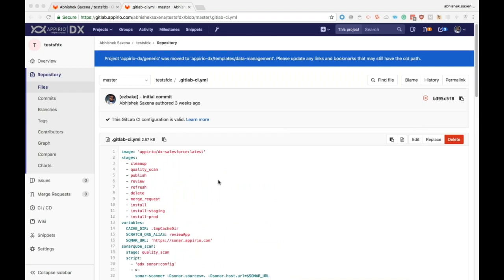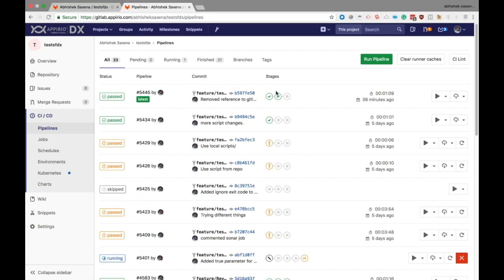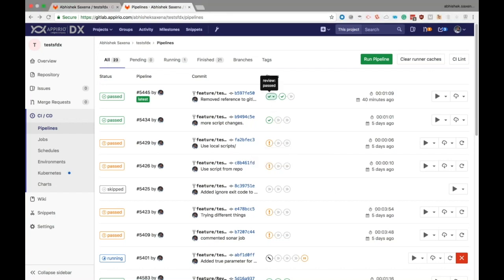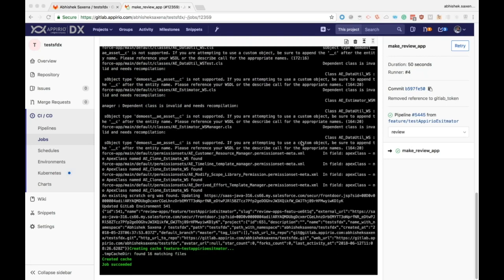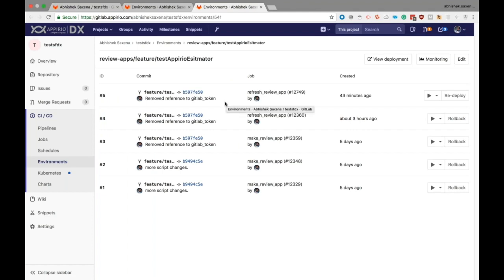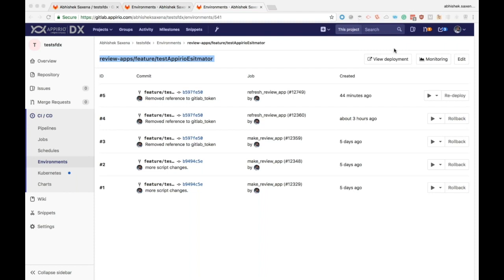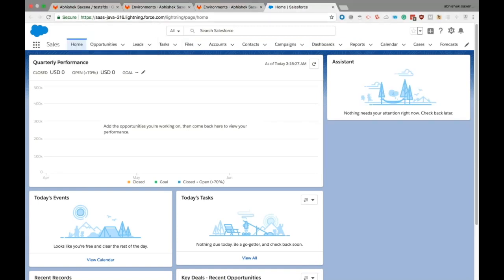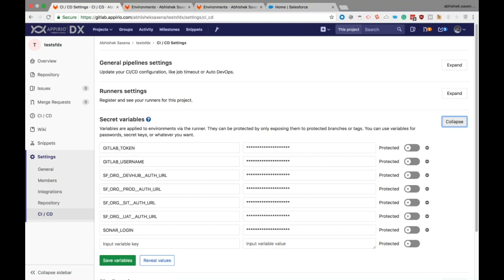Working with Gitlab CI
This video is about Working with Gitlab CI